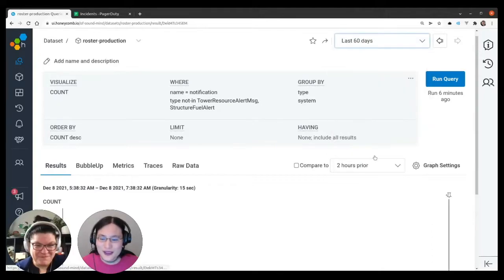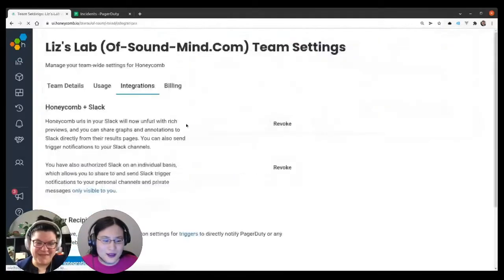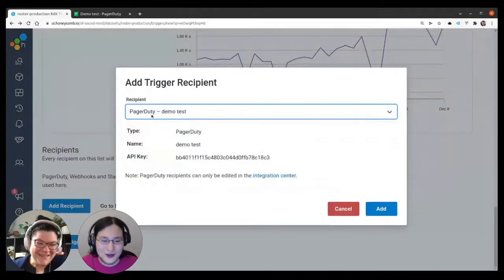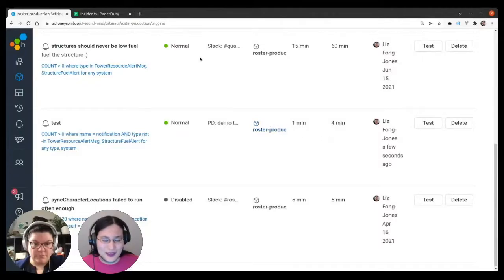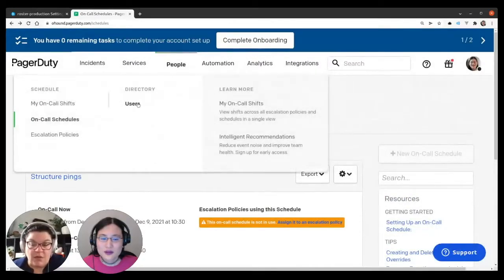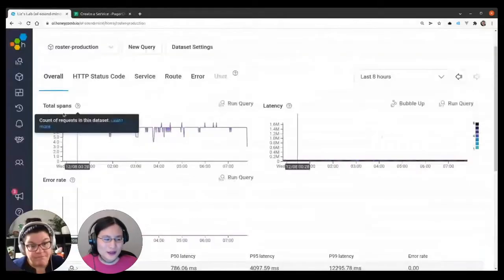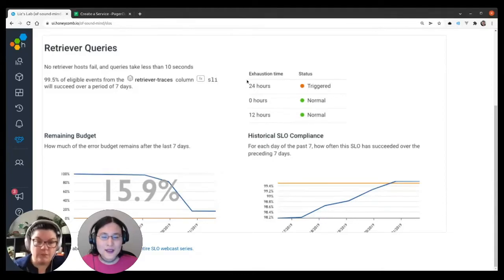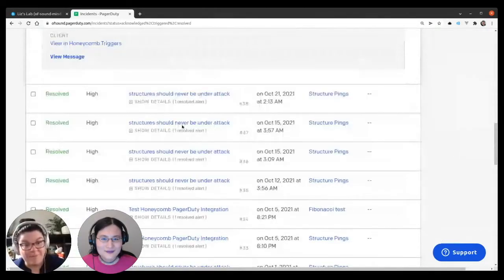Reliable Alerting for Honeycomb Triggers and SLOs With PagerDuty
With Liz Fong-Jones, Principal Developer Advocate at Honeycomb and Mandi Walls, DevOps Advocate at PagerDuty

Now that your SLOs are running, how does the team know when critical systems are in trouble? Join Developer Advocates Mandi Walls at PagerDuty and Liz Fong-Jones at Honeycomb for a demo on how PagerDuty can notify on-call responders based on alerts sent from Honeycomb.